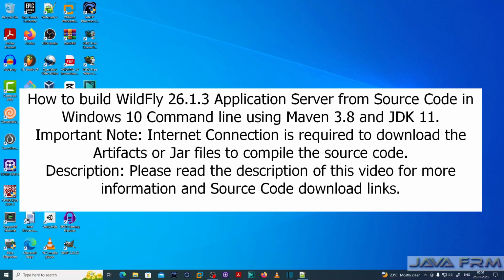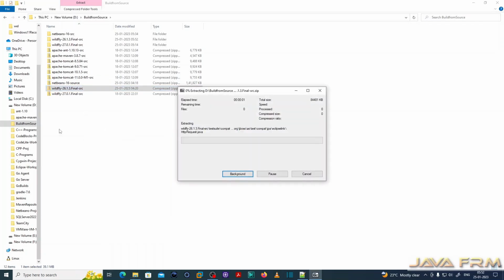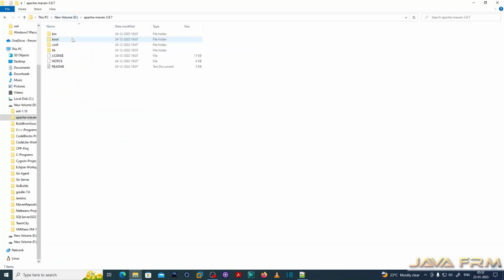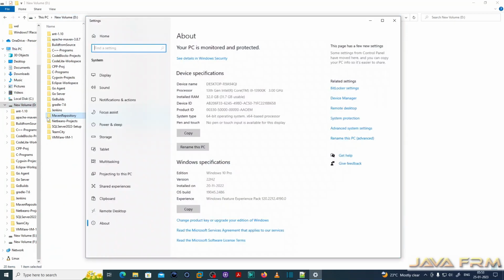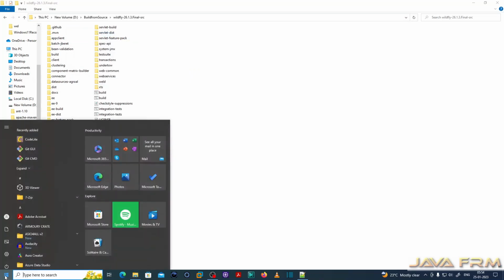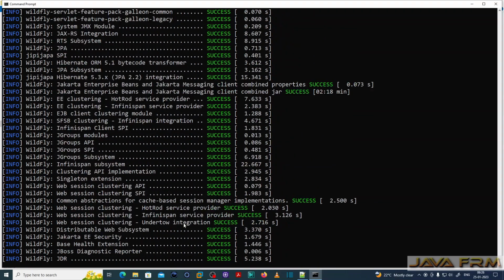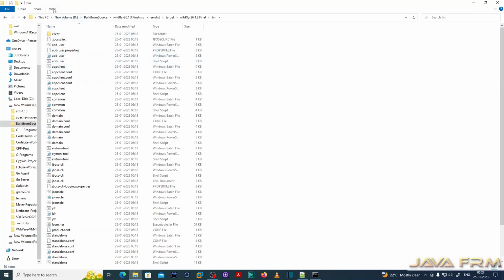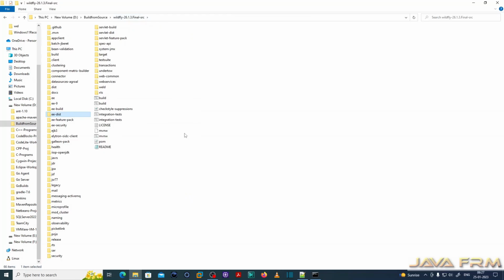How to build WildFly 26.1.3 from Source Code in Windows 10 Command line using Maven 3.8 and JDK 11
In this video we are going to see how to build WildFly 26.1.3 Application Server source code in Windows Command line using Apache Maven 3.8.7 and JDK 11.
Make sure that Maven and JDK 11 are in the path before building the binaries.
Just download the source code zip file. Extract it and just execute the below maven command to build the WildFly binaries.

mvn clean install (or)

mvn clean install -DskipTests

After building you can see the binaries/jars in the \ee-dist\target directory

Below is the download links for WildFly 26 Source Code.